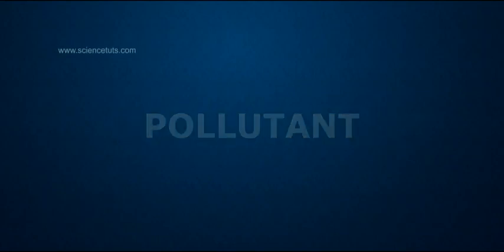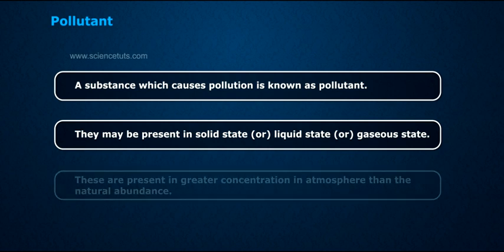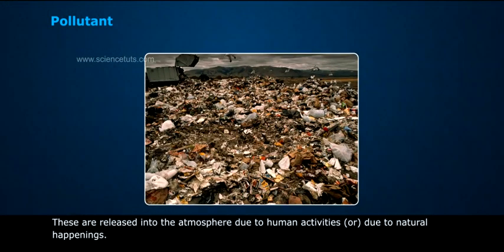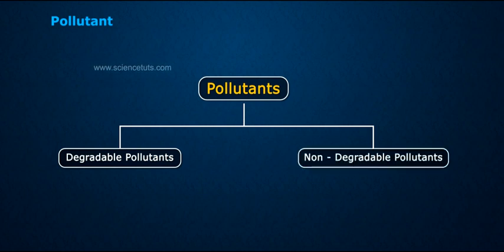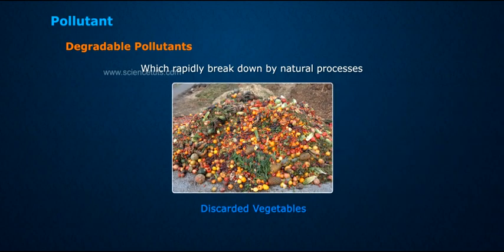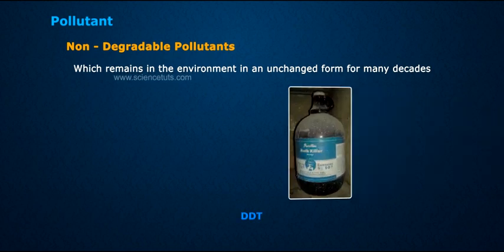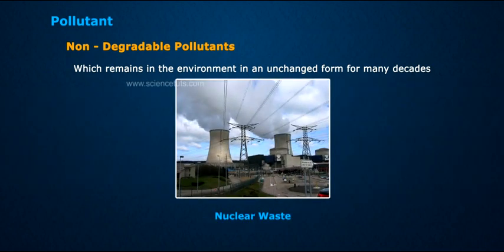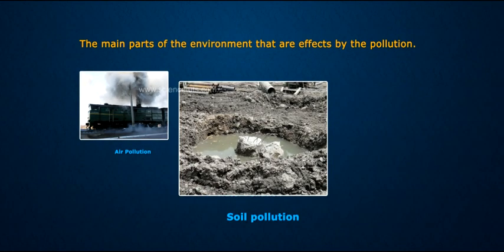ENVIRONMENTAL POLLUTION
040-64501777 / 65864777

7 Active Technology Solutions Pvt.Ltd. is an educational 3D digital content provider for K-12. We also customise the content as per your requirement for companies platform providers colleges etc . 7 Active driving force "The Joy of Happy Learning" -- is what makes difference from other digital content providers. We consider Student needs, Lecturer needs and College needs in designing the 3D & 2D Animated Video Lectures. We are carrying a huge 3D Digital Library ready to use.

1) Environmental Pollution:
 Environmental pollution gives harmful effects on plants, animals and human beings.
2) Pollutant: A substance which causes pollution is known as pollutant
• They may be present in solid state (or) liquid state (or) gaseous state
• These are present in greater concentration in atmosphere than the natural abundance
• These are released into the atmosphere due to human activities (or) due to natural happenings.
3) Types of Pollutants: Pollutants are two types
i) Degradable pollutants: Which rapidly break down by natural processes?
Ex: Discarded vegetables
ii) Non- degradable pollutants: Which remains in the environment in an unchanged form for many decades?
Ex: DDT, Plastic materials, heavy metals, many chemicals, nuclear wastes etc.
4) The main parts of the environment that effects by the pollution are,
a) Air Pollution, b) Water Pollution and c) Soil Pollution
a) Air pollution:
• The constituents of the gaseous lager present around the earth in the atmosphere are as follows.
1) Main constituents: Nitrogen, oxygen and water vapour
2) Minor constituents: Argon and carbon dioxide
3) Trace constituents: Neon, helium, krypton, nitrous oxide, hydrogen, xenon, sulphur dioxide, ozone, ammonia
• The density of the air and its pressure decreases as we go up from the earth
• Atmosphere can be divided into 4 parts . They extended up to 500km above the earth. They are,
1) Troposphere 2) Stratosphere 3) Mesosphere 4) Thermosphere.